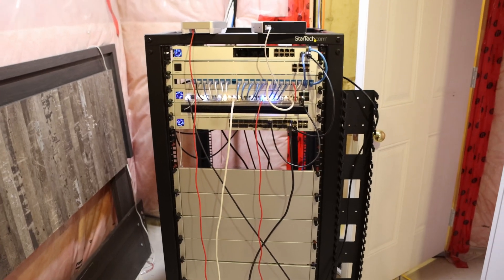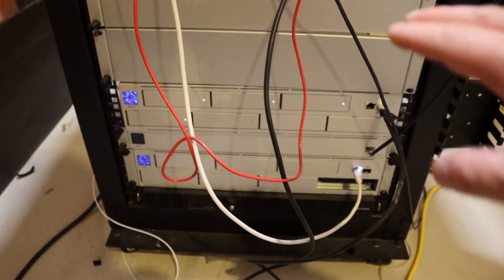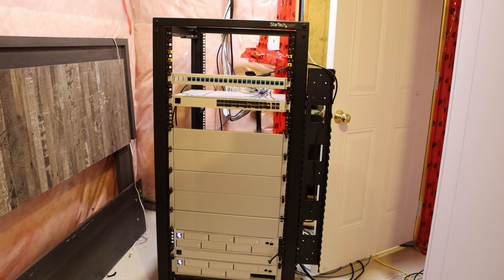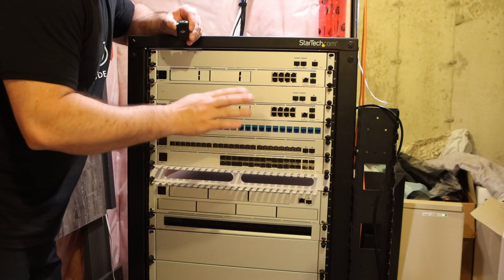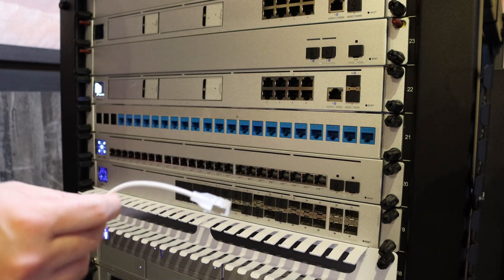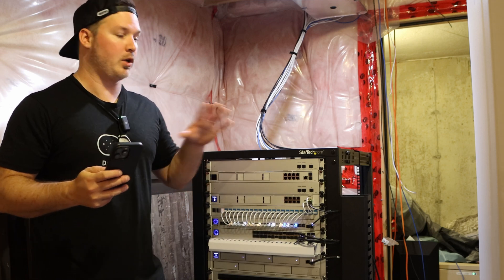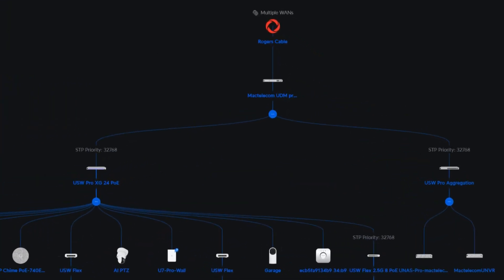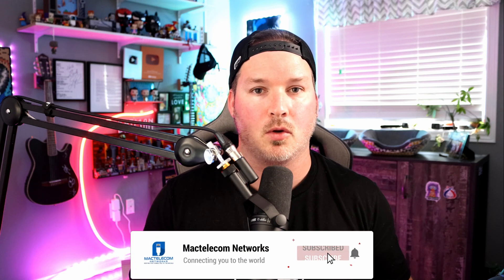Rebuilding My Network Rack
In this video I rebuild my network rack as it was geting out of control. I installed two new UniFi WAN Switches, Two UDM Pro Max and a new UniFi Pro XG 24 PoE

▶Canadian Amazon Store front:

▶USA Amazon store front:

0:00 Intro
0:31 overview of existing network rack
1:52 taking gear out of the rack
2:46 Installing new network gear
4:52 adding patch cables and DAC cables
5:56 setting up UniFi network from a backup
7:21 Topology overview and final thoughts